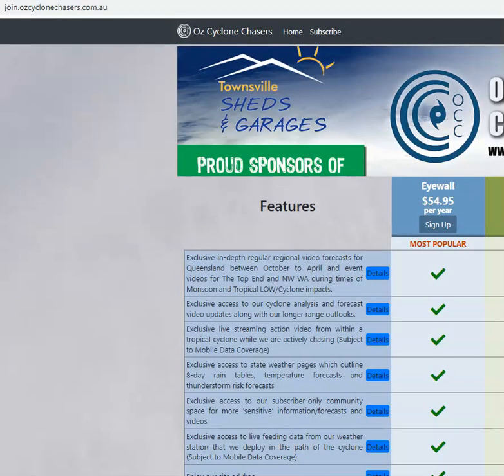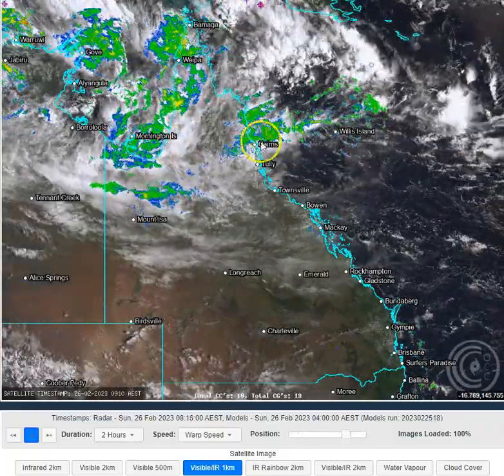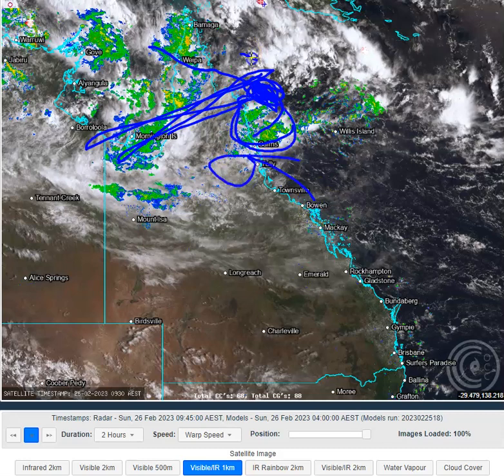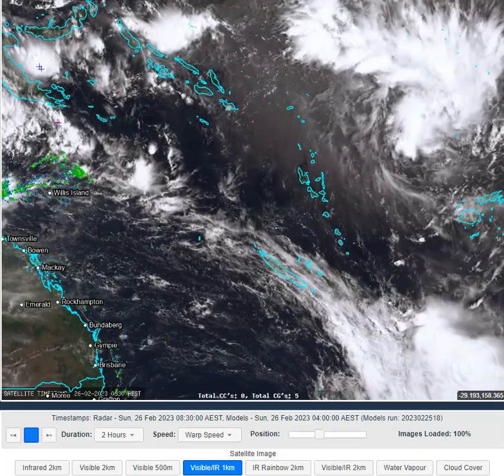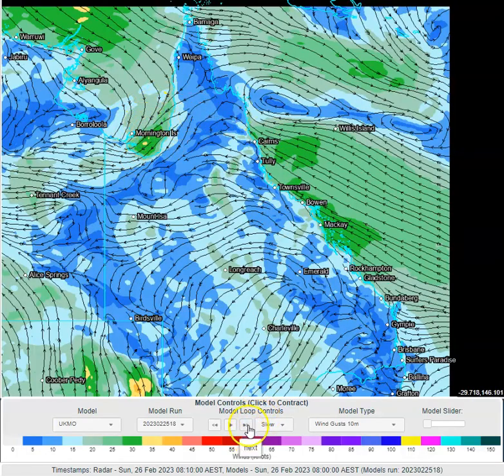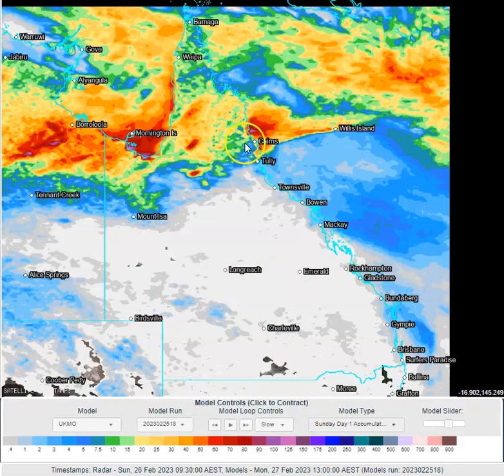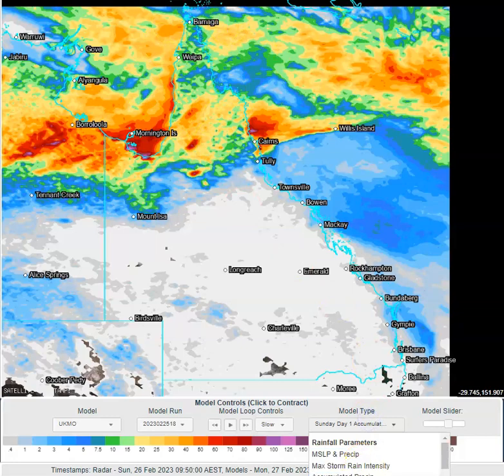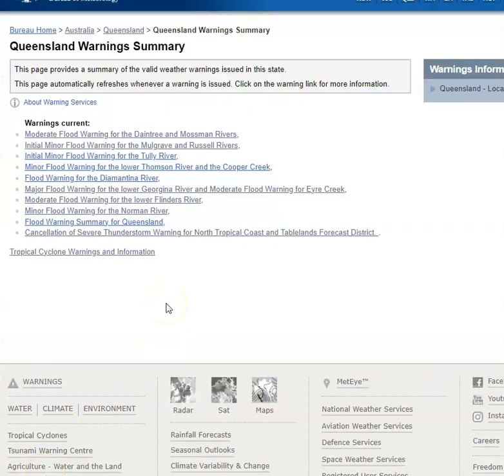OCC QLD Daily Weather Wrap Feb 26 2023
Issued 10:05AM

Check out Episode 5 of Weather Or Not looking at something called the MJO.